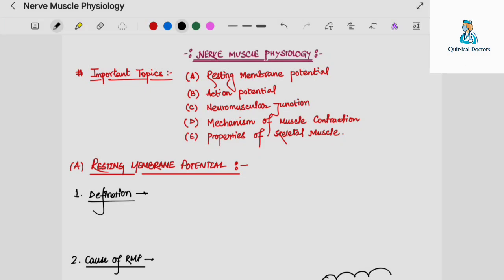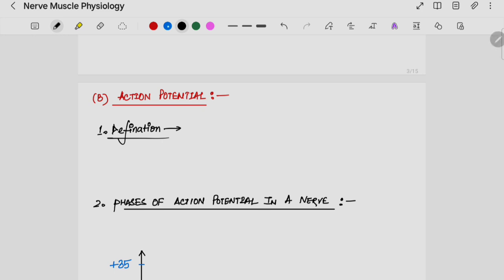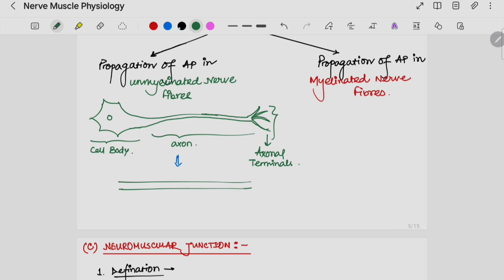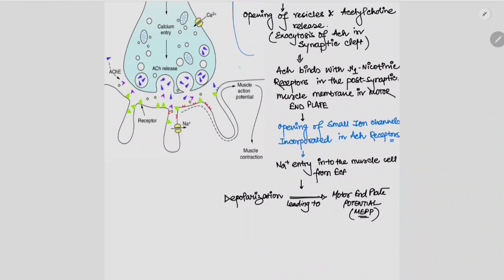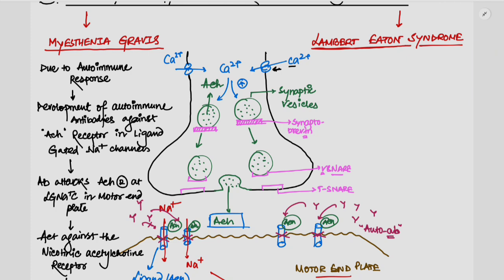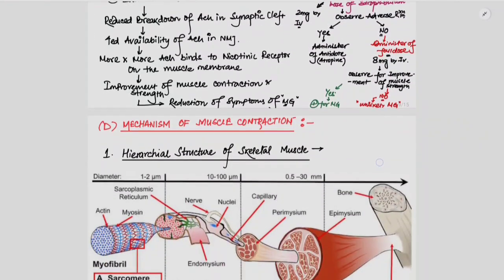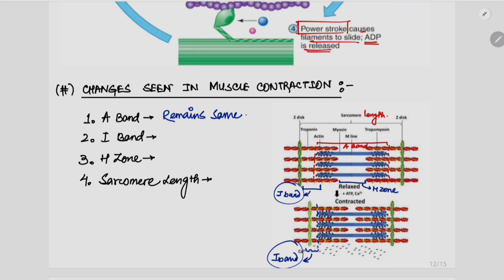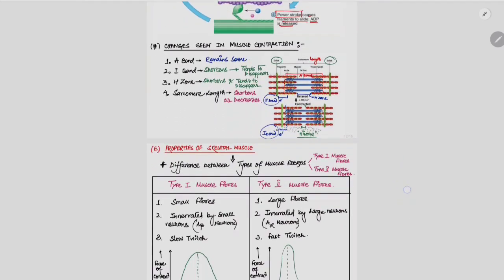NERVE MUSCLE PHYSIOLOGY ONE SHOT FOR MBBS 1ST PROFESSIONAL EXAMS